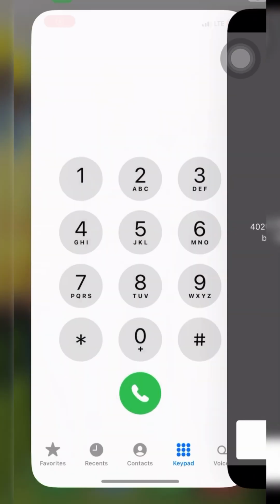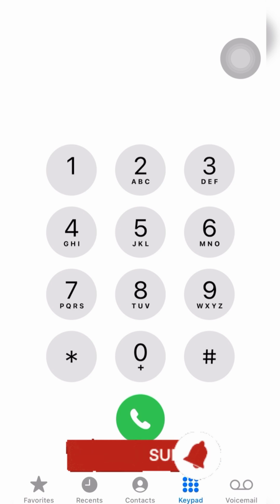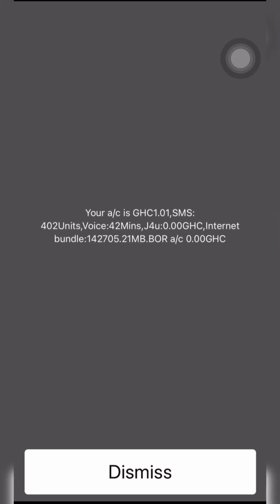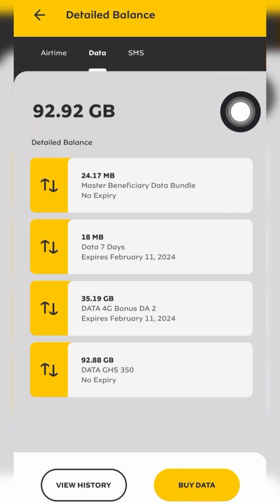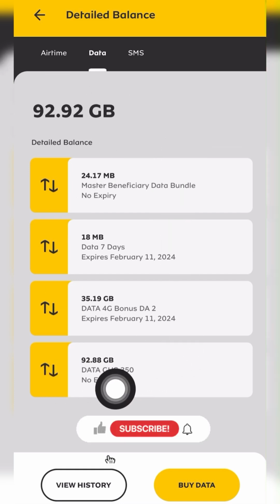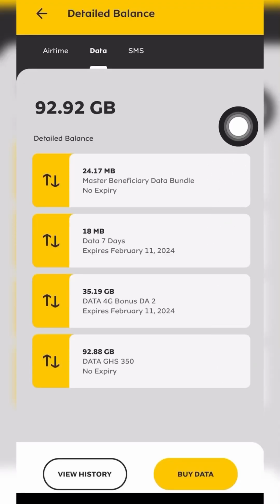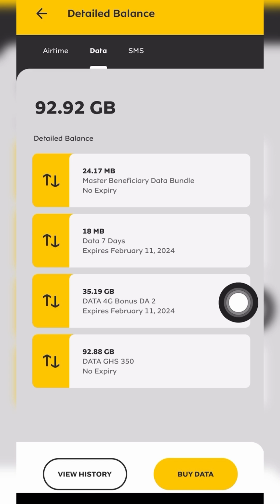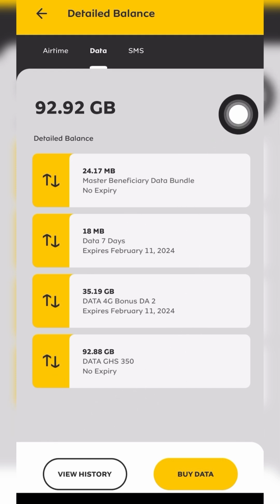Revealed! New MTN 140GB Data Bundle Secret Cheat Code| Non-Expiry Data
In this tutorial video, I will share with how you can get the best MTN data bundle package ever with More tgst 140GB and other additional bonuses.

Musician: LiQWYD